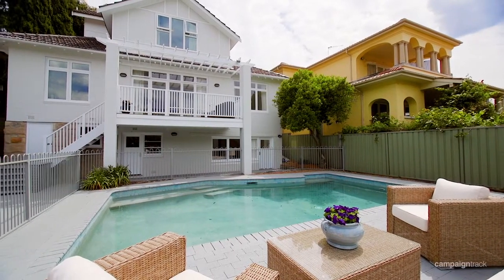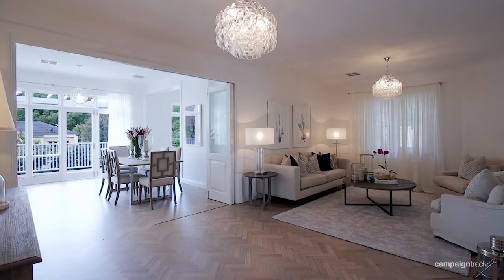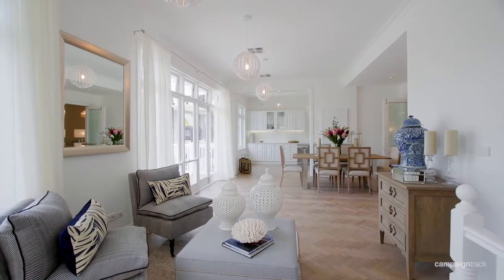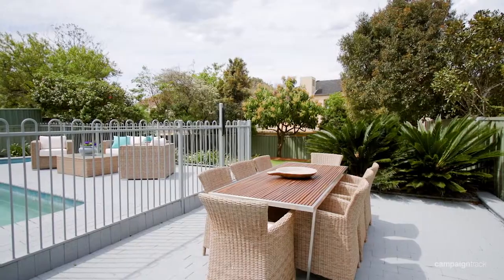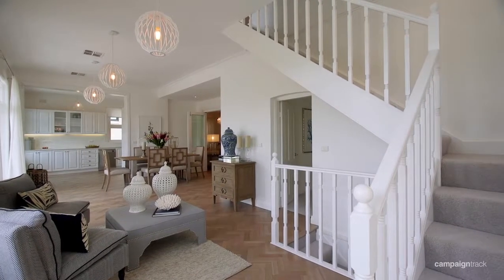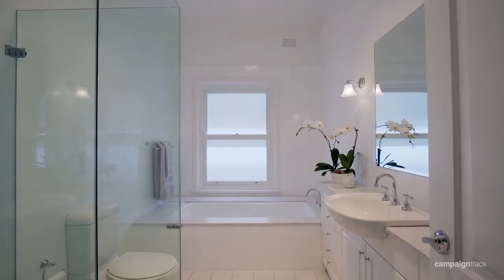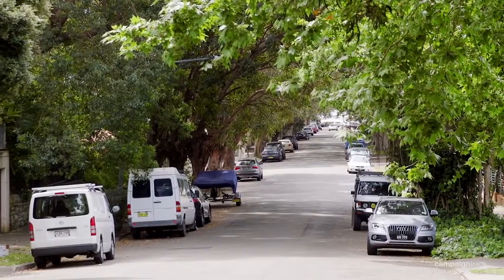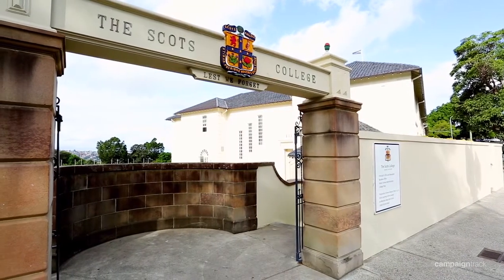Property Video for 35 Beresford Road, Rose Bay